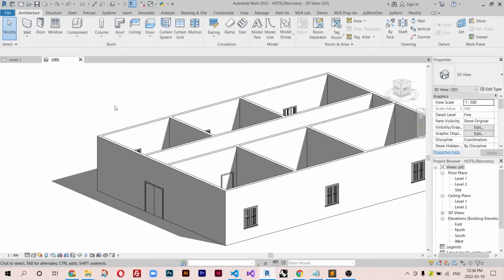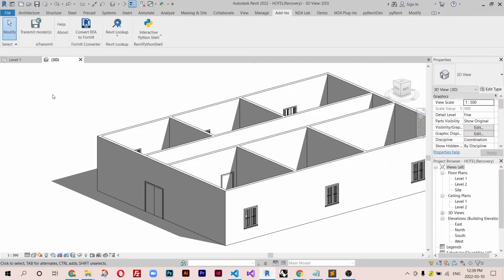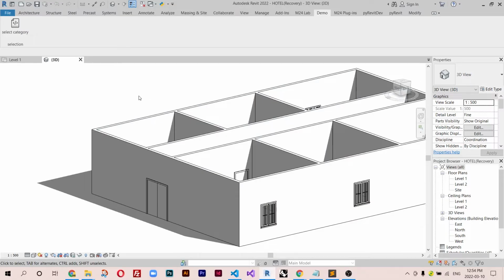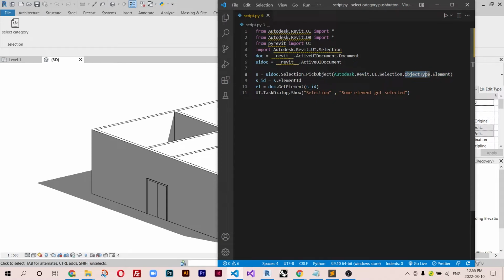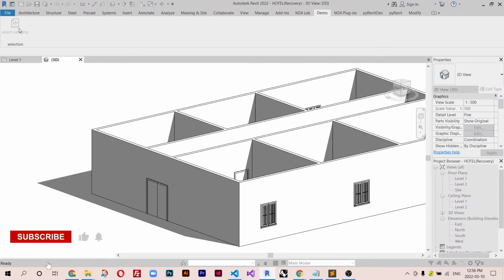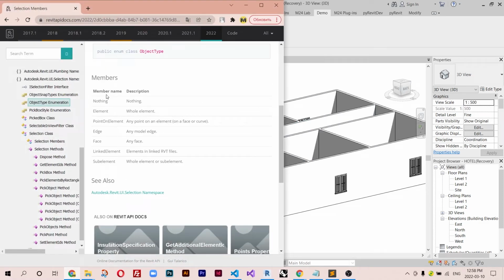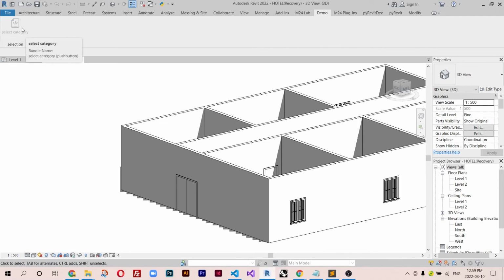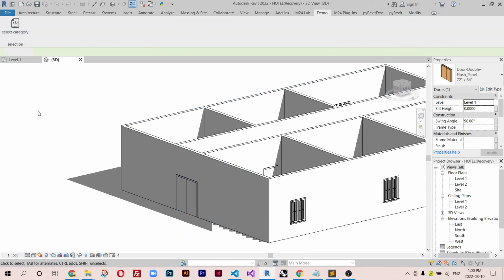Revit Programming using Python EP_14: Selection in RPS-Revit API-pyRevit